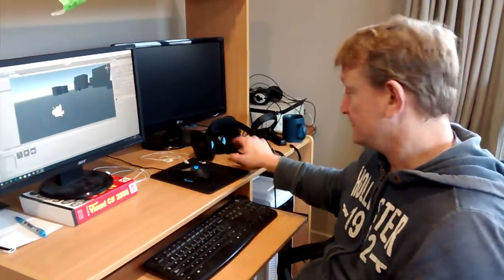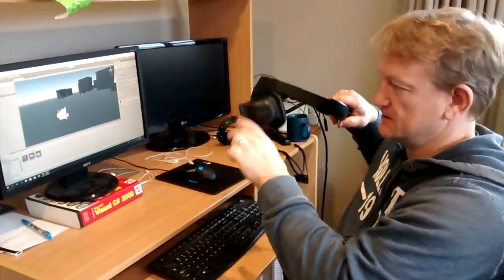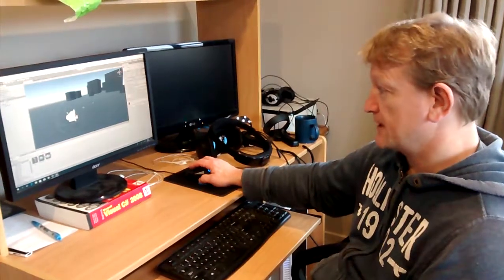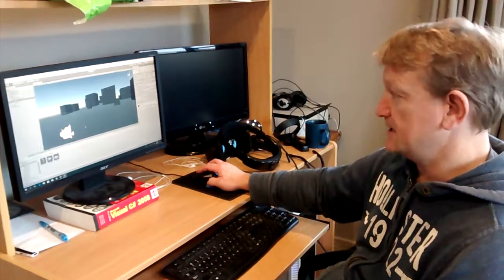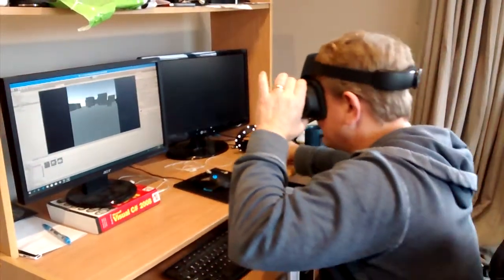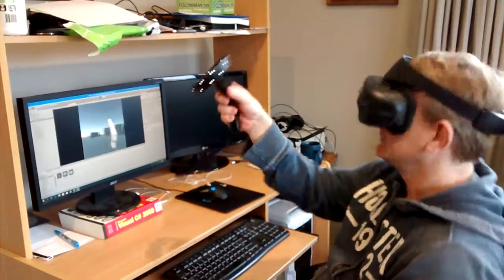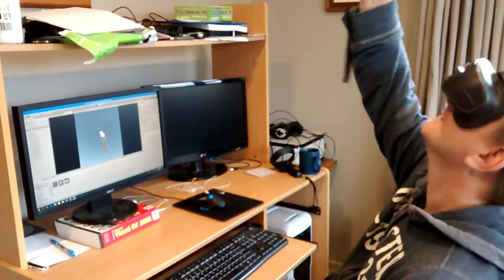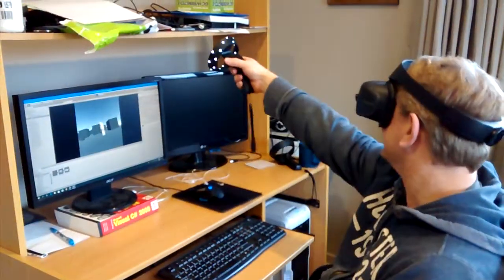Windows Mixed Reality: First impressions. Lenovo Explorer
I had a weekend with the Lenovo Explorer Windows Mixed Reality headset with the intention of teaching with it.
I must say, it was really easy to set up and use and the integration with Unity3d is excellent.
Once you have Unity ready to build to UWP projects, it really is as easy as drag and drop, leaving you with worrying about what game to make, rather than how to interface with the hardware.

And the $300 price tag from Amazon is a lot easier to stomach than the cost of the Oculus or Vive.
Also, the hardware requirements for using the device are a lot more accessible.
Overall, I recommend this as a great way to get VR into your classroom.